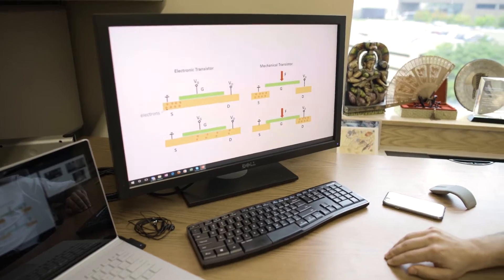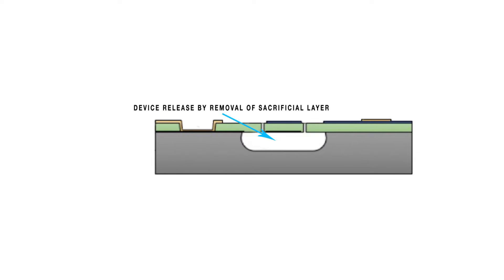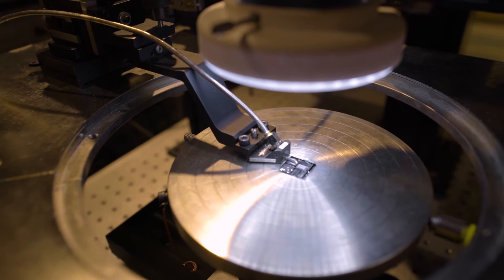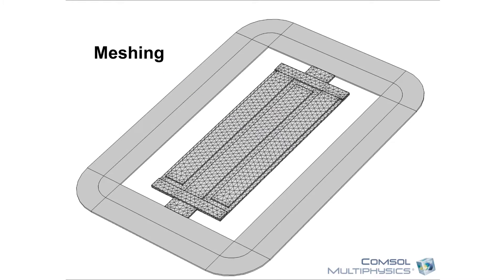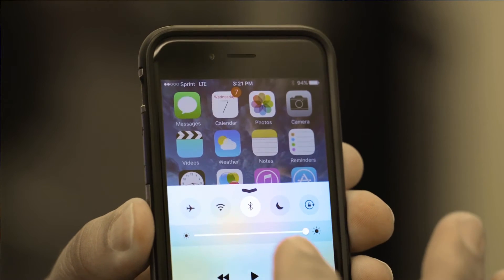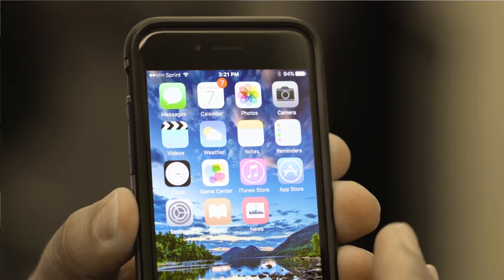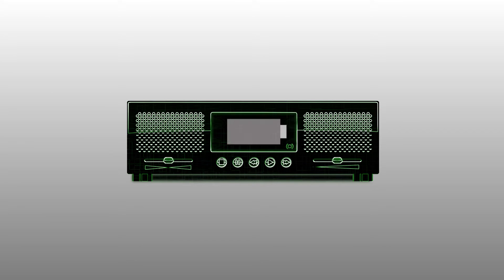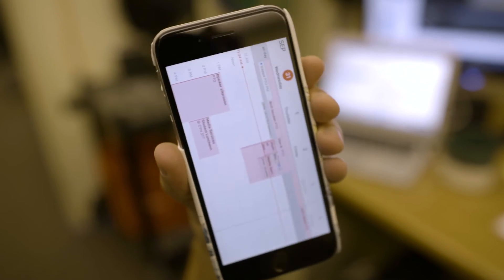Gian Piazza: Design, Fabrication, & Testing of Micro & Nano Electromechanical Systems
Electrical & Computer Engineering Professor Gian Piazza discusses his group's work in mico- and nano-electromechanical systems, or MEMS and NEMS, and particularly with piezoelecric MEMS and NEMS.